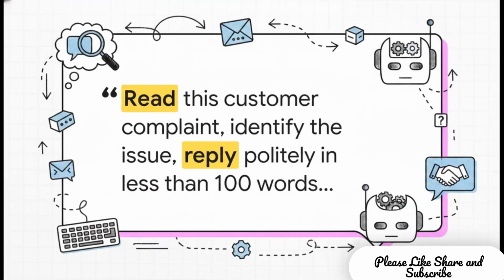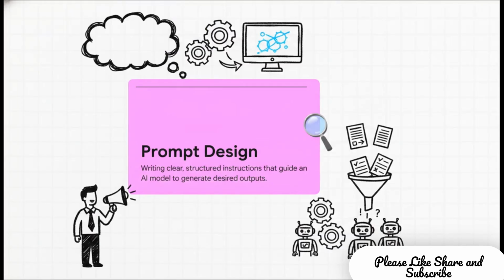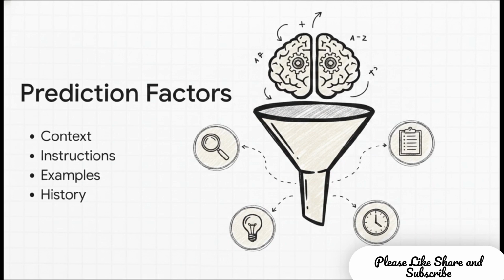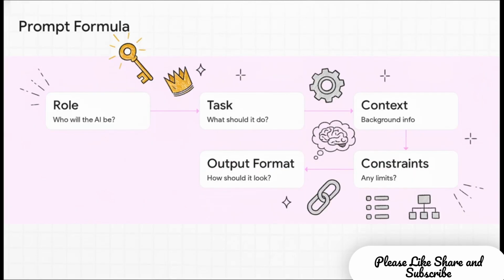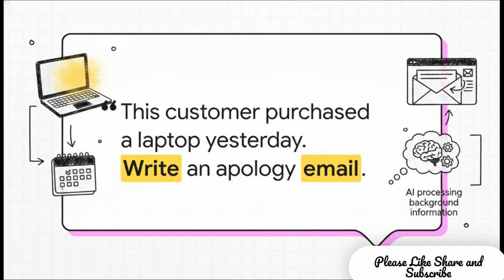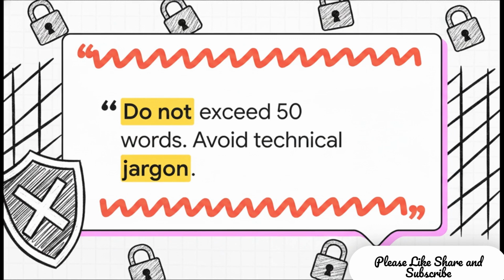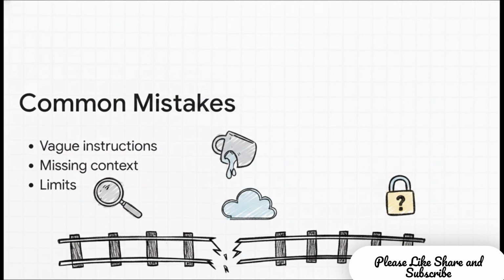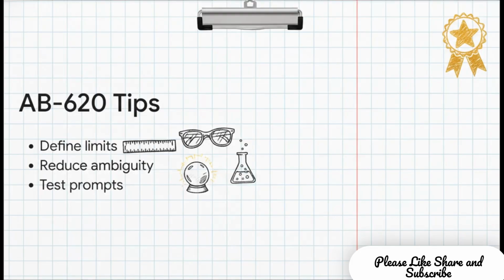Prompt Design Explained | Microsoft Copilot Studio AB-620 Certification | AI Agent Builder Associate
Master Prompt Design for the Microsoft Certified: AI Agent Builder Associate (AB-620) certification in this complete tutorial.

In this lecture, you'll learn how to write effective prompts that improve the accuracy, consistency, and reliability of AI agents built with Microsoft Copilot Studio.

In this video, you'll learn:
What is Prompt Design?
Why Prompt Design is important
Anatomy of a great prompt
Role, Task, Context & Constraints
Prompt templates
Prompt types
Good vs Bad prompts
Enterprise prompt examples
Copilot Studio prompt design
Common mistakes
Best practices
AB-620 exam tips

Whether you're preparing for the AB-620 certification, building AI agents, or learning Microsoft Copilot Studio, this lesson provides practical examples and real-world scenarios to help you succeed.

⏱️ Chapters
00:00 Introduction
01:05 What is Prompt Design?
03:40 Why Prompt Design Matters
06:30 Anatomy of a Good Prompt
11:15 Good vs Bad Prompts
15:10 Types of Prompts
22:40 Prompt Templates
27:20 Prompt Design in Copilot Studio
33:15 Enterprise Examples
39:50 Common Mistakes
44:00 Best Practices
48:15 AB-620 Exam Tips
52:00 Quick Revision
AB620,
AB 620,
Microsoft AB620,
AI Agent Builder Associate,
Microsoft AI Agent Builder,
Microsoft Copilot Studio,
Prompt Design,
Prompt Engineering,
Prompt Design Tutorial,
Copilot Studio Tutorial,
Microsoft AI Certification,
Microsoft Certification,
Generative AI,
Large Language Models,
LLM,
AI Agent,
AI Agent Development,
AI Automation,
Microsoft AI,
Azure AI,
Enterprise AI,
Responsible AI,
AI Prompts,
Prompt Templates,
AB620 Exam,
AB620 Training,
AB620 Course,
Microsoft Copilot,
Copilot Studio Course,
AI Certification